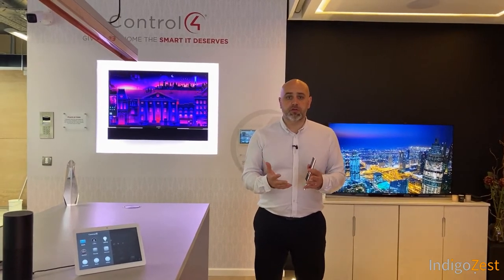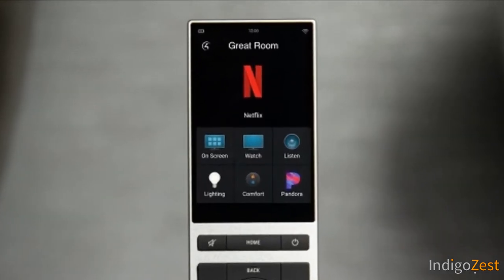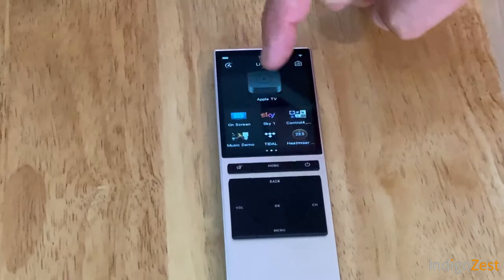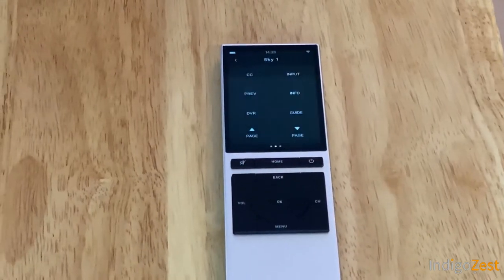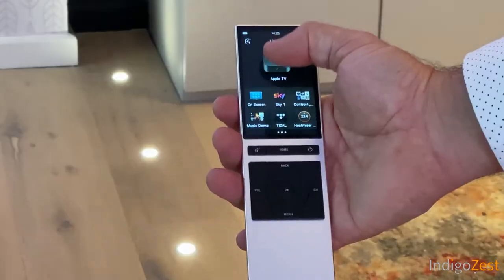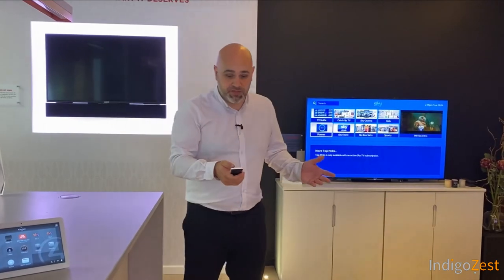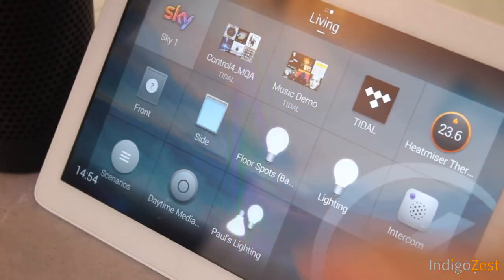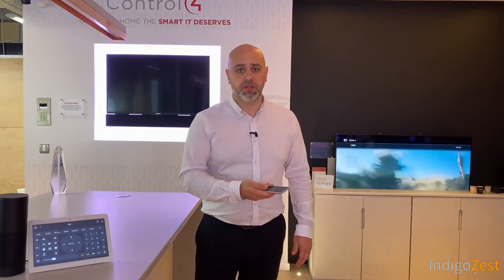VIDEO DISTRIBUTION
Installing a suitably sized video matrix will allow you to distribute video around the home. This can include Sky, Apple, DVDs etc